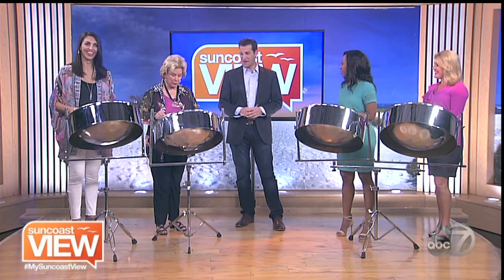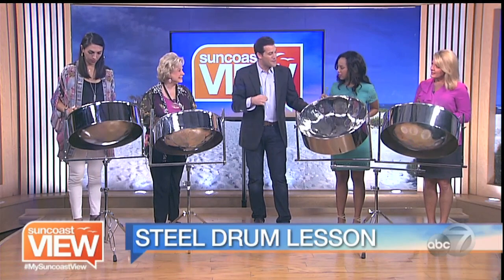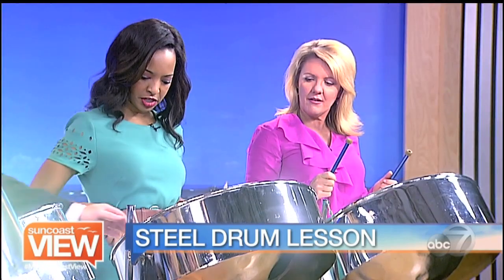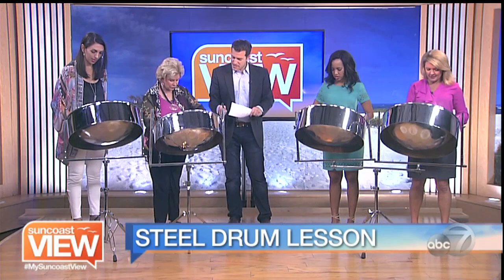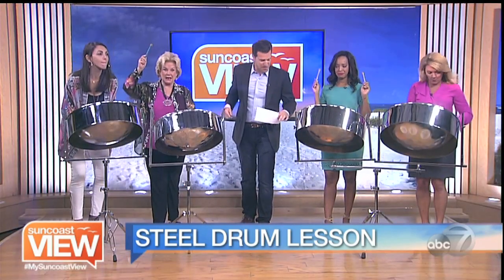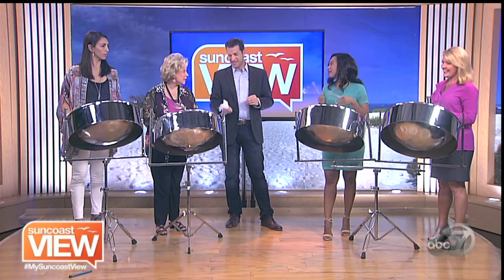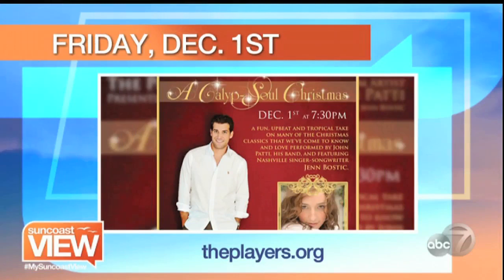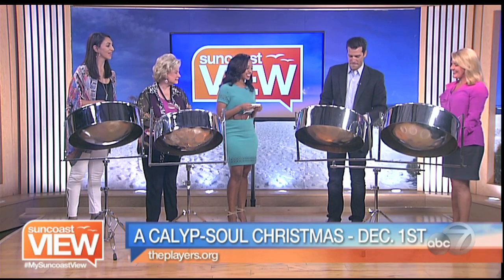Steel Drum Lesson